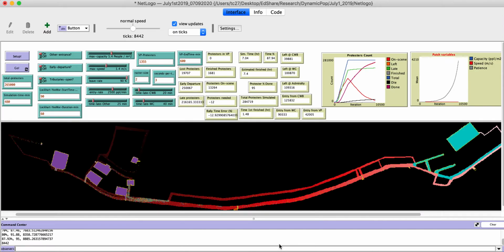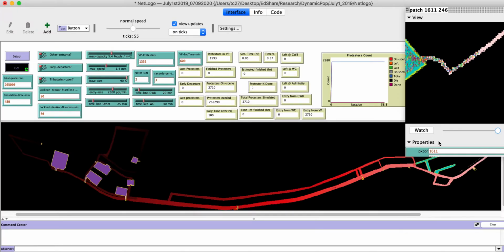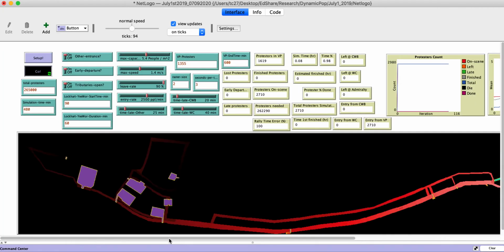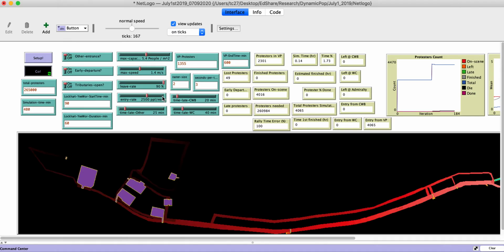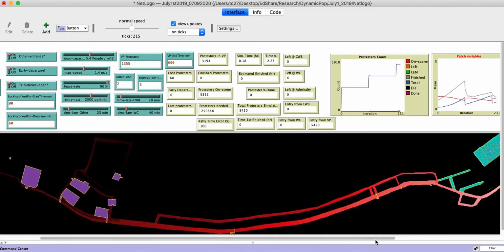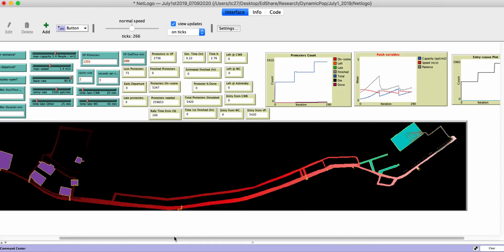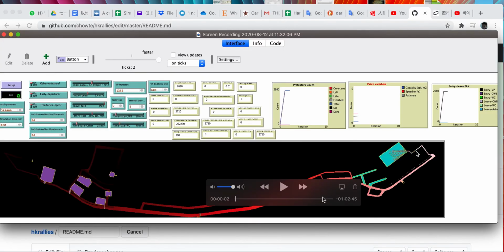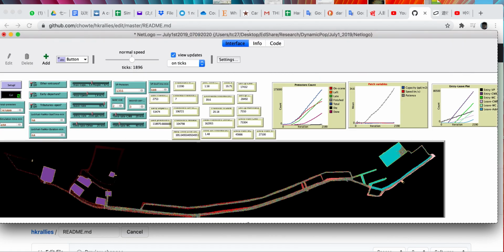Simulation of 2019 July 1st Rally in HK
This video introduces the interface of a rally simulation of the 2019 July 1st Rally in HK. The model is built in NetLogo, which is an open software that can be downloaded for free

The rally model has also been uploaded onto GitHub as an open-source project.
Any interested collaborators are welcomed to download the model and test it out.